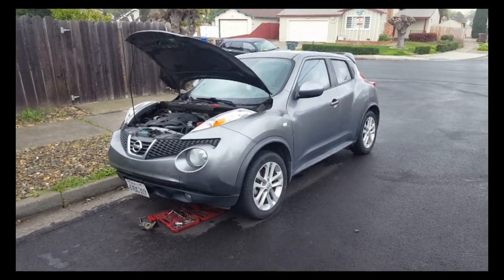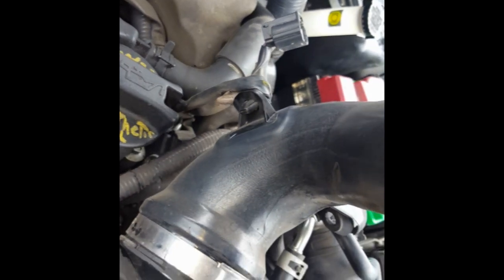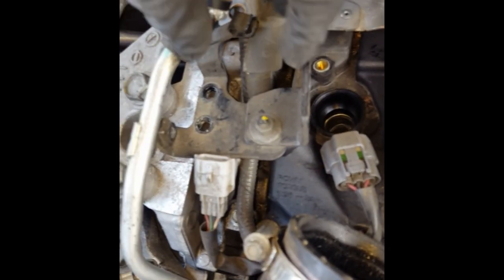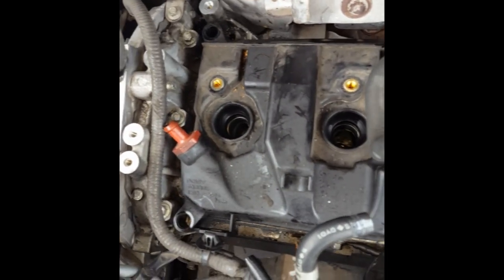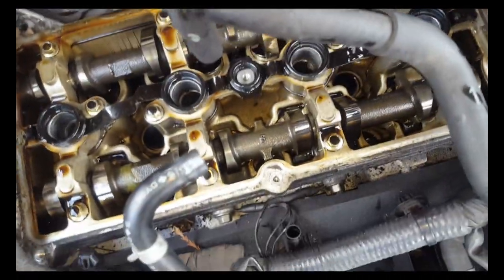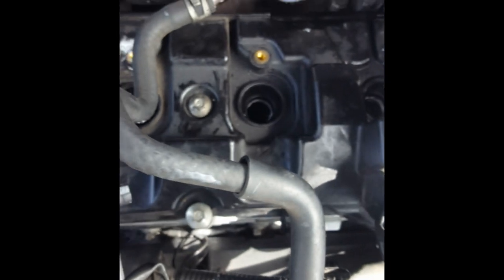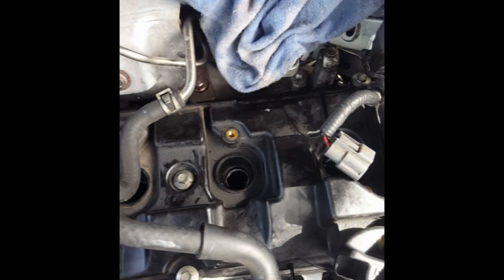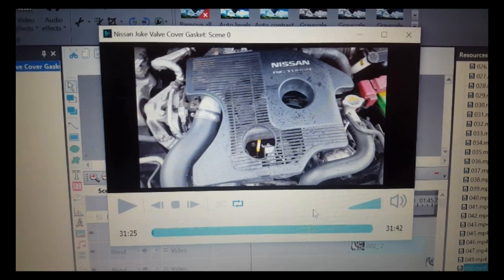Nissan Juke Valve Cover Gasket Replacement 2011 2012 2013 2014 2015 2016 2017 How to Guide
Things you'll need:

-3/8 inch drive Ratchet
-1/4 inch drive Ratchet
- 12mm and a 13mm deep socket (depending on the situation the bolt could be either 12mm or 13mm, so you might need to have both just in case.)
- 10mm socket and wrench
- 8mm socket
- 7mm socket (for large hose clamp at the beginning of the video. Mentioned in the video as a 8mm, but that was a mistake. Sorry, i didn't check it before I mentioned it in the video.)
- socket extensions
- hose clamp pliers (if you have them, a normal set of pliers should work fine)
- flat blade screw drivers
- gasket sealant ( I used Ultra Grey, don't be cheap when buying the sealant. Get a good valve cover gasket sealant.)
- carburetor cleaner ( can use another cleaner, like brake cleaner if it is safe)
- Clean rags
- flat blade to clean surfaces
- gloves and more clean rags if you don't want to get your hands dirty

This video is made for entertainment and reference.
All automotive services should be done by professionals.